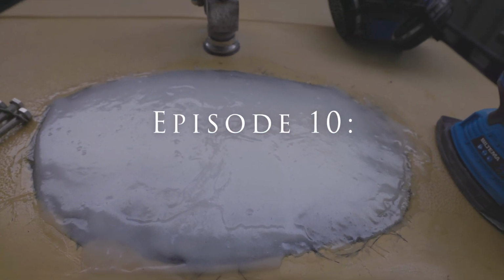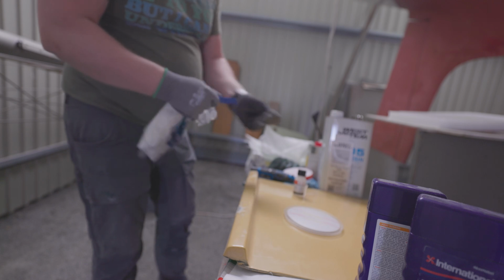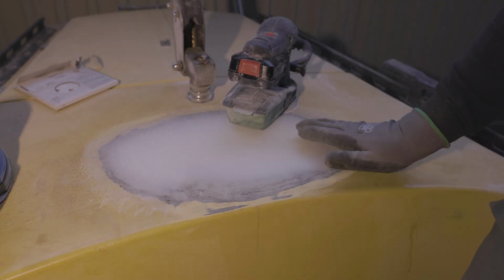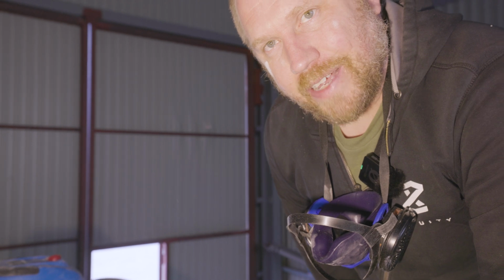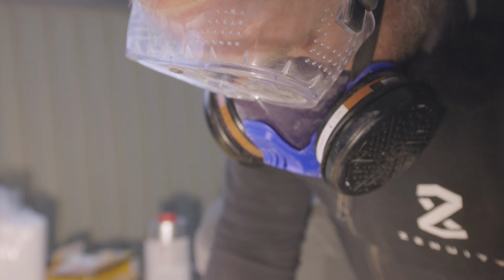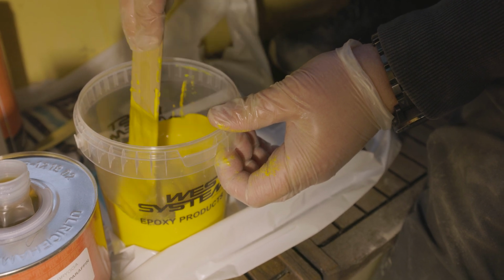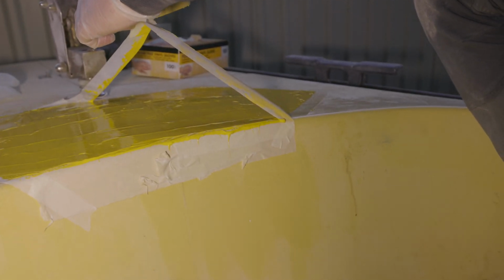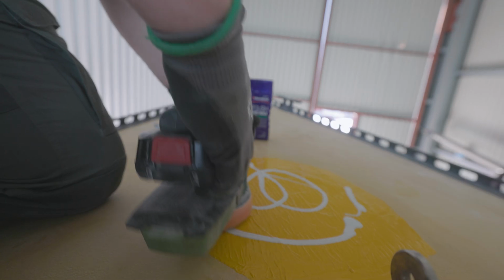Episode 10: Gel coating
In this episode I will prepare for and then put gelcoat on the holes we filled in the last episode.